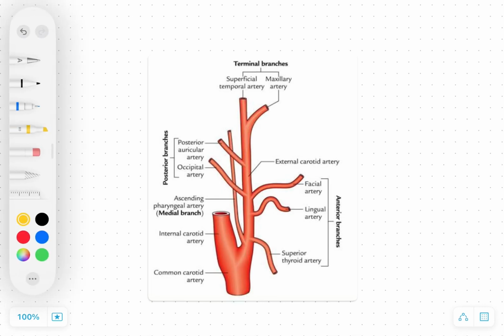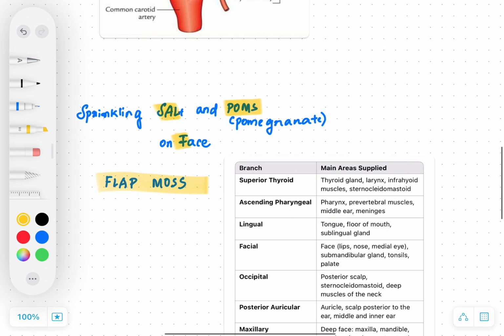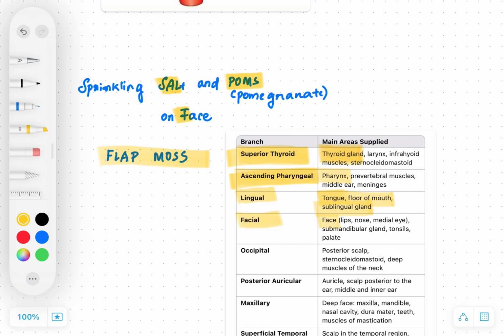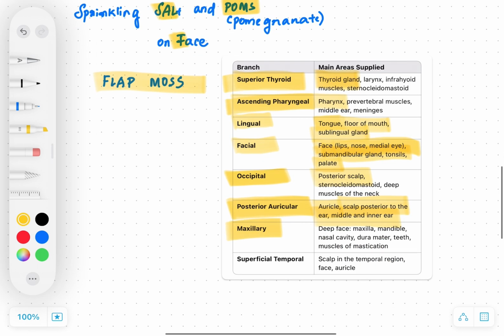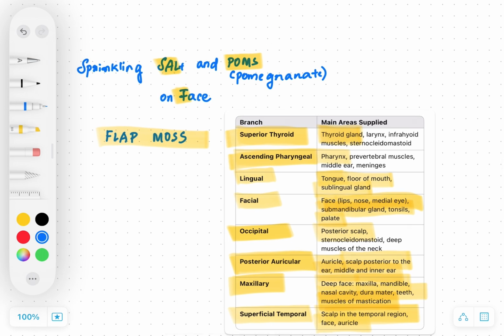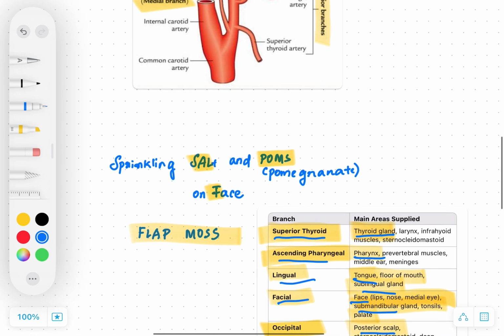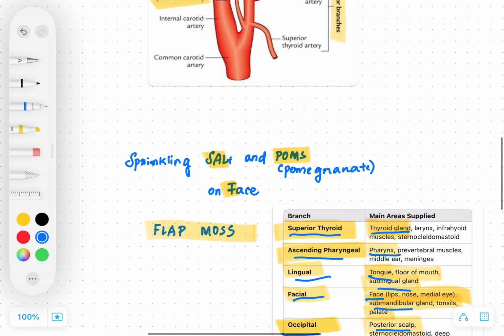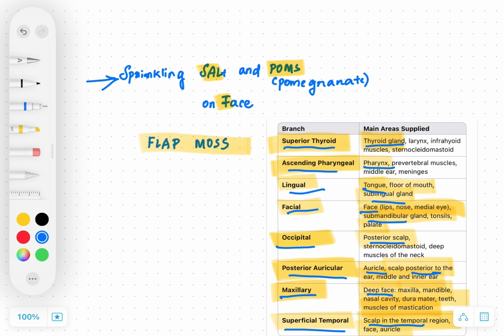ECA Branches Made Easy!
Understanding the External Carotid Artery (ECA) is crucial for head & neck anatomy, surgeries, and clinical correlations. Here’s a simple breakdown of all 8 branches with mnemonics!